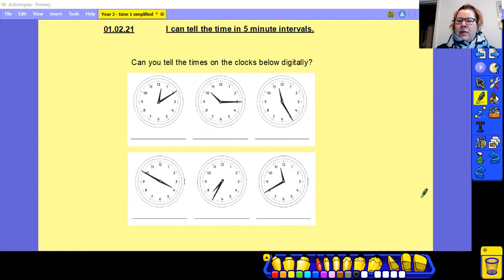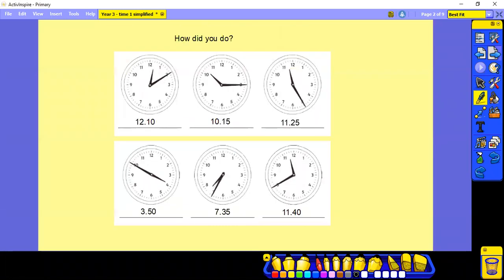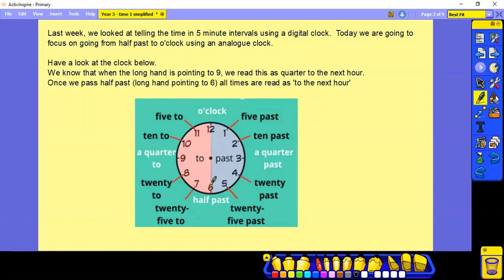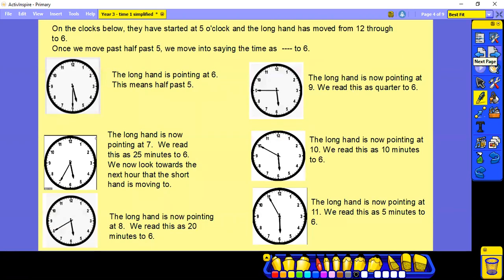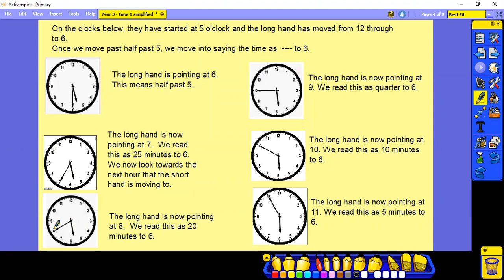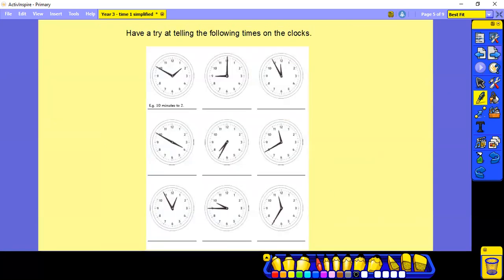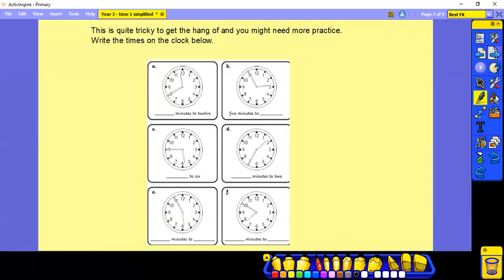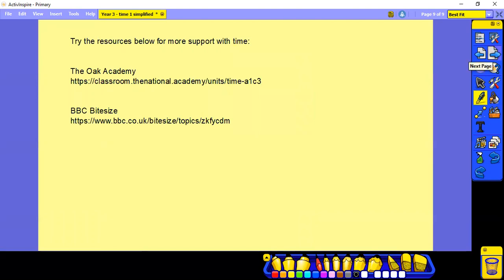Year 3 time 1 simplified 01 02 21